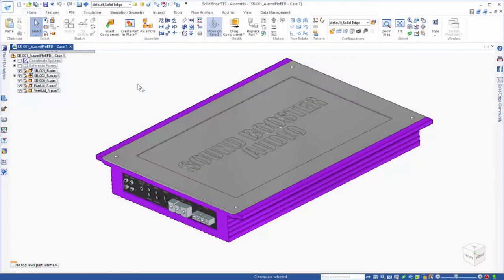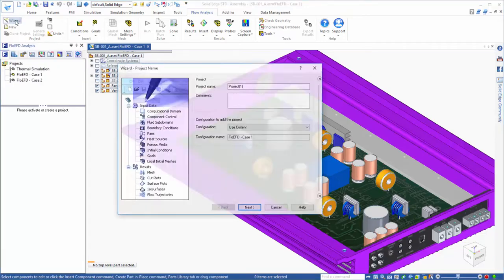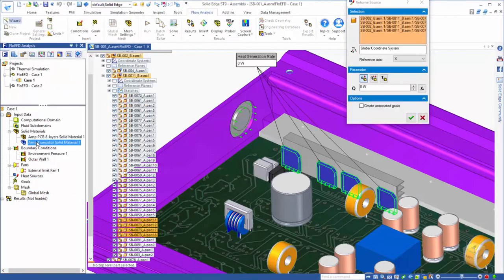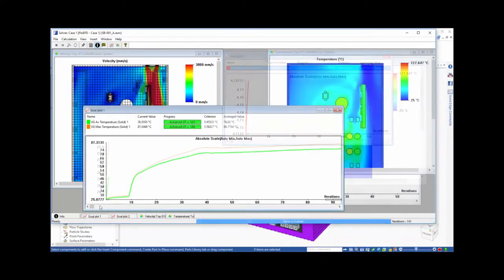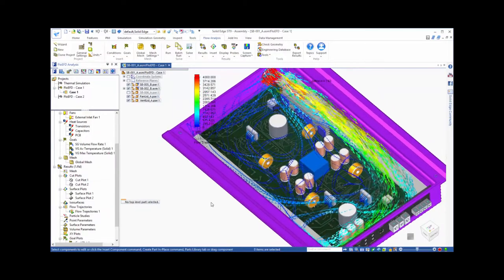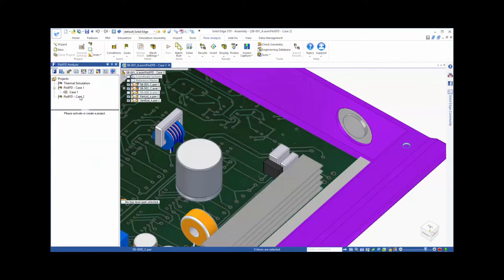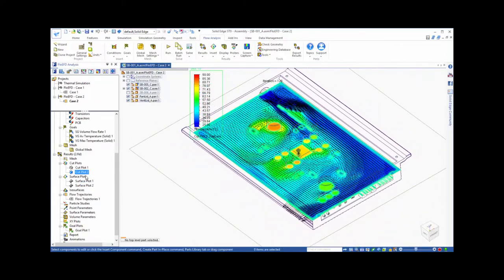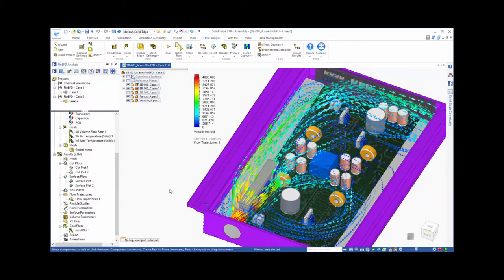擴音系統 風扇與散熱模組冷卻設計 合研科技代理FLOEFD